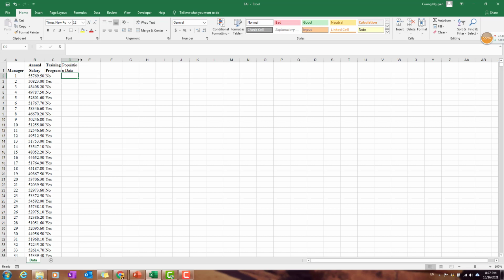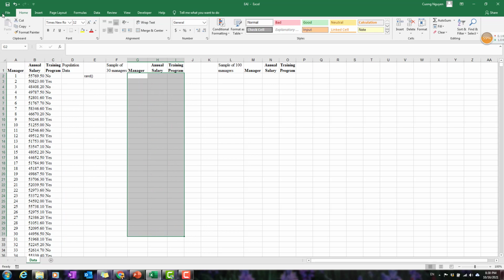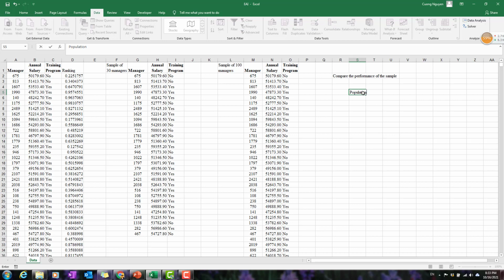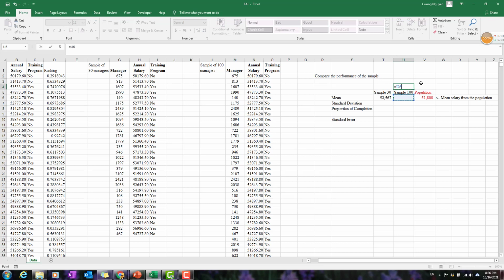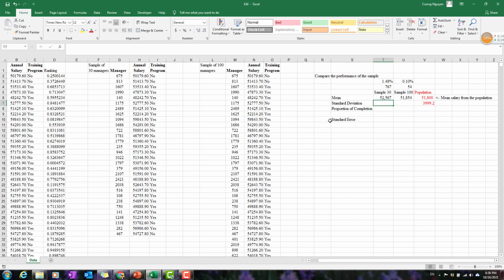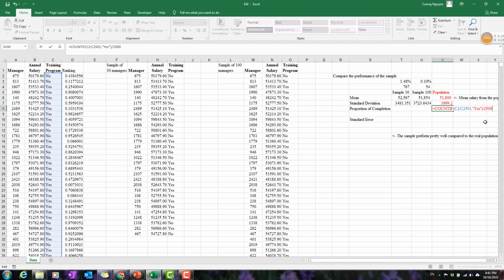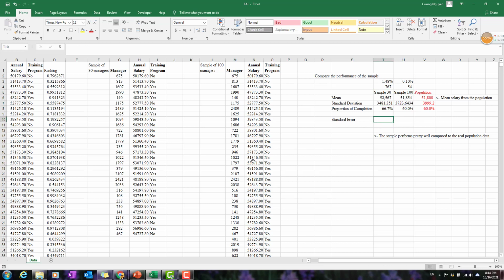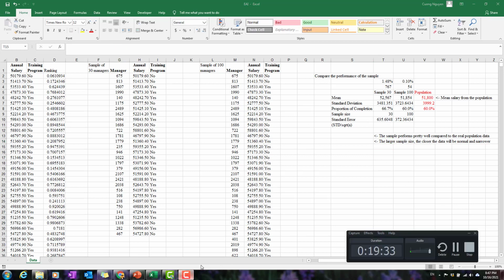Simple Random Sampling on Excel